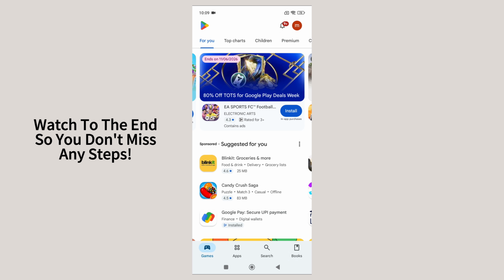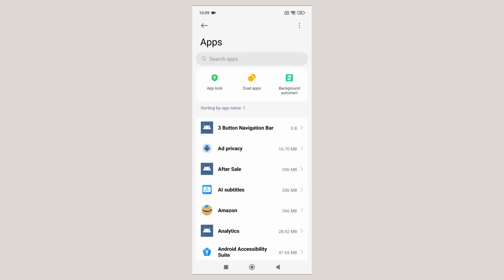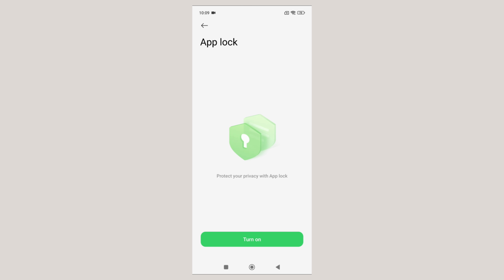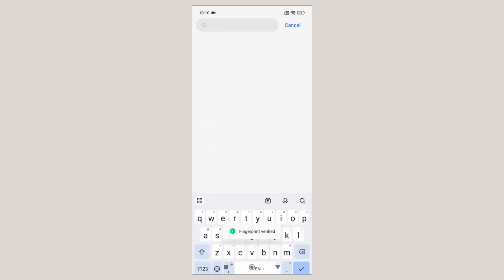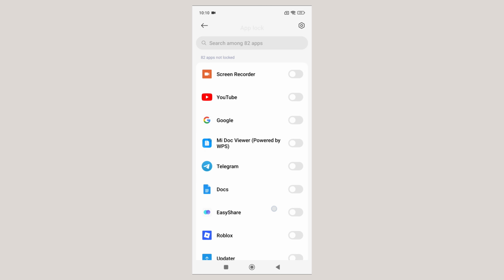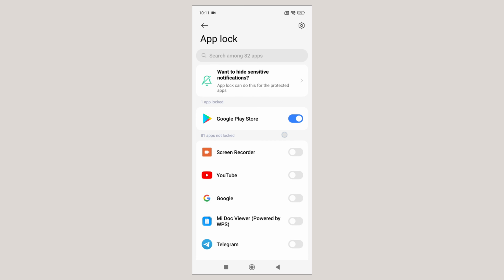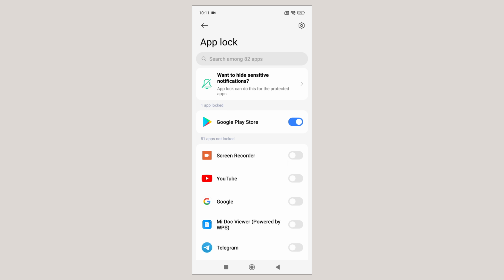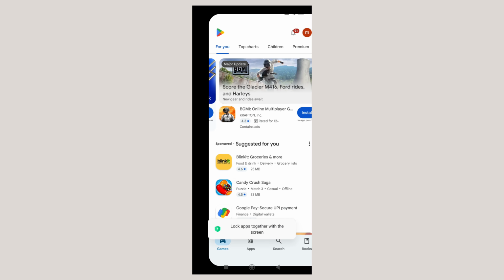How To Lock Play Store App On Android (Step By Step)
Learn how to lock Play Store app on Android to protect your privacy and prevent unauthorized downloads. This step-by-step Android security tutorial covers how to password protect the Google Play Store using native settings and app lockers.

In this video, I show:
- How to use System App Lock on Android
- Enabling Biometric Authentication for Purchases
- Best 3rd Party App Lockers